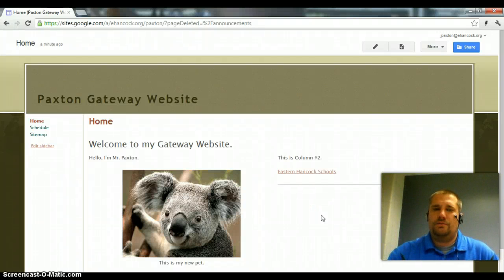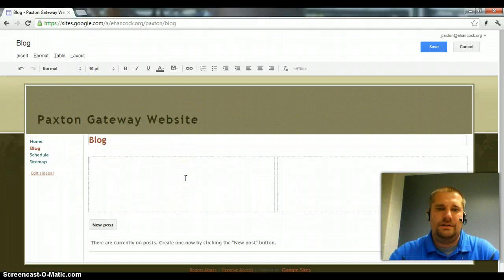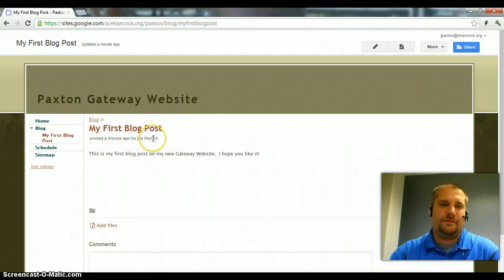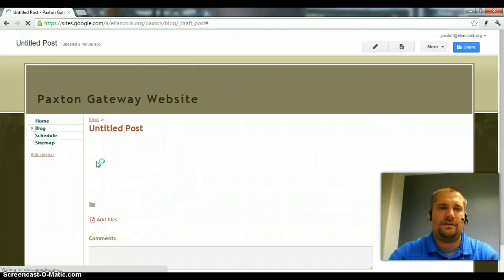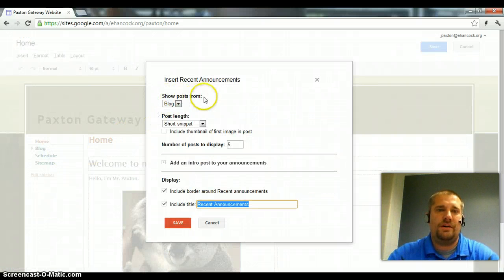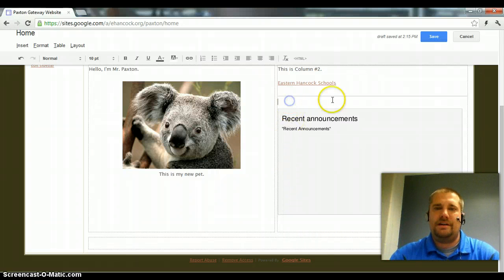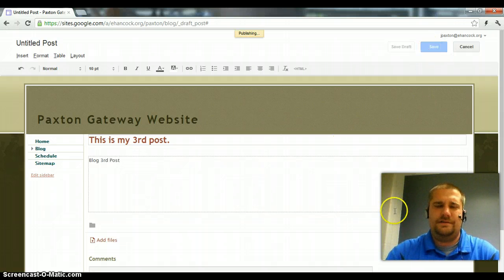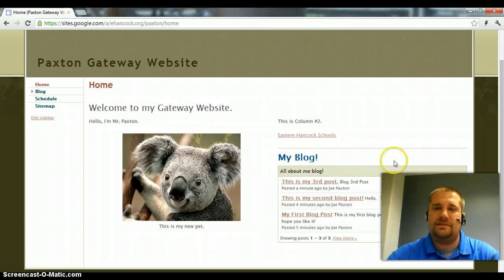Creating An Announcements Page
Gateway - Creating an announcements page.